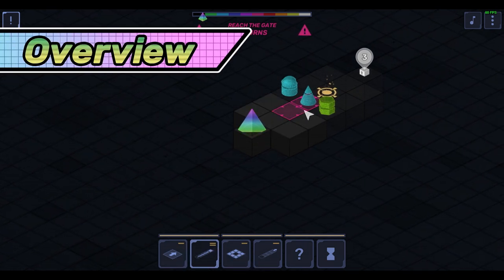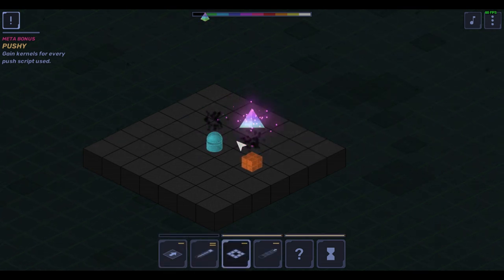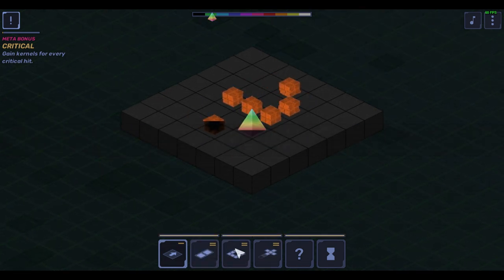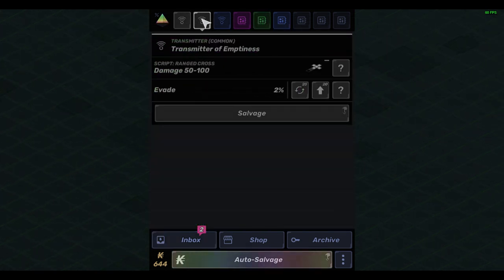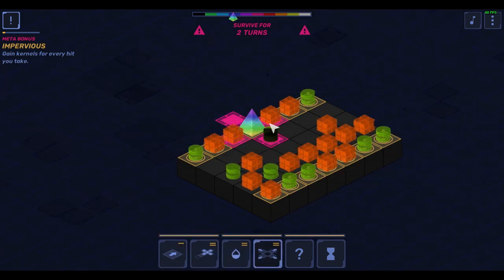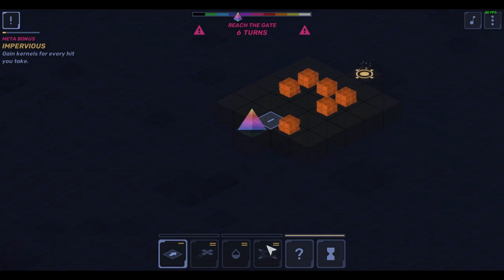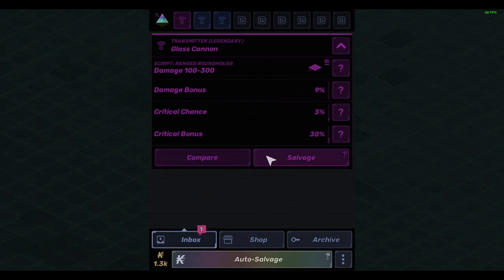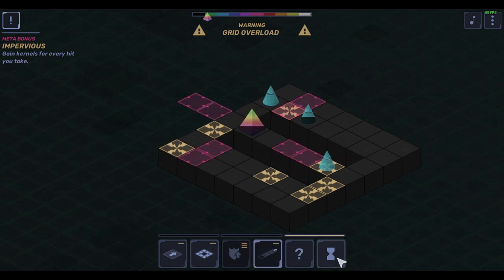Blacken Slash Review: A Deep Minimalist Rogue-lite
Blacken Slash is an abstract minimalist rogue-lite that takes place in a corrupted retro computer system. Some folks may be tempted to dismiss Blacken Slash due to its simplistic visuals. But it has been my experience that very talented solo developers often hide Narnia in the Wardrobe, so to speak. Blacken Slash certainly lends credibility to that theory.

**Gideon's Bias**

Review Copy Used: Yes
Hours Played: 10+
Reviewed on: PC
Fan of Genre: Yes
Mode Played: N/A

**Blacken Slash Information**

Publisher: ehmprah
Type: Full Release
Platforms: PC, Android, IOS
Genre: Turn-based tactical Rogue-lite
Price: $4.99

**Pros**

Easy to learn with an elegant interface.

A turn-based game that feels fast.

Tons of freedom to form your own builds and playstyle.

Great soundtrack.

Excellent archive system that allows you to build out your future runs as you play.

The intuitive enemy design makes them easy to identify and remember.

Highly replayable.

Inexpensive Price.

**Cons**

Can feel grindy at times.

A couple of gameplay mechanisms aren't obvious.

**Links**

**Time Stamps**

00:00 Overview
01:16 Gameplay
03:00 The Shape of You
04:24 The Archive
06:02 Blue Screened
06:56 Verdict